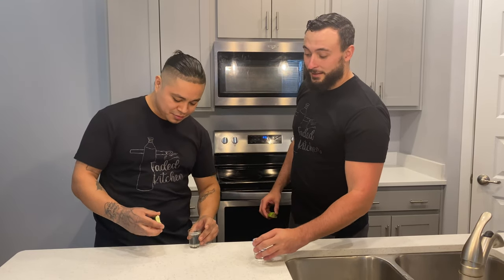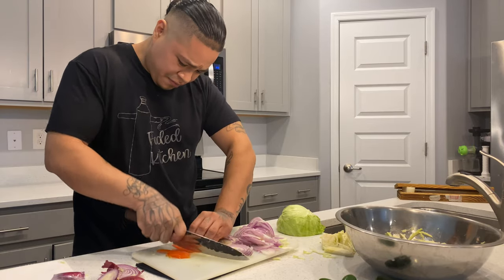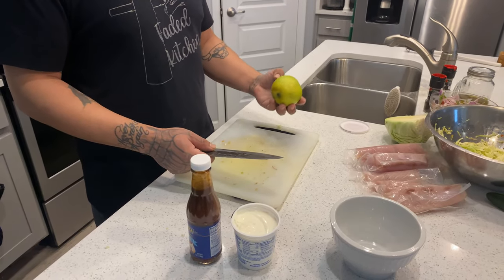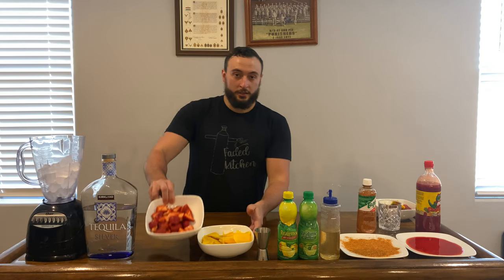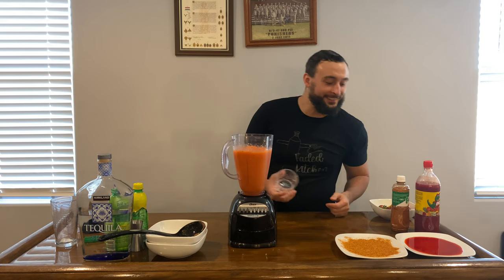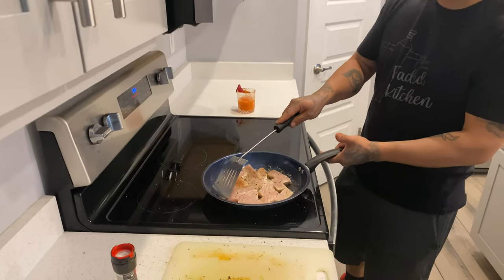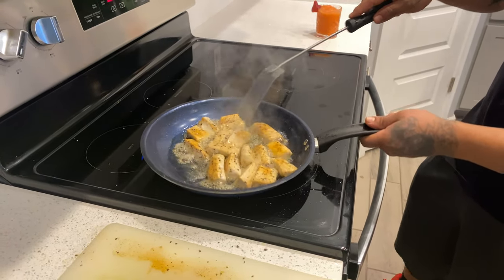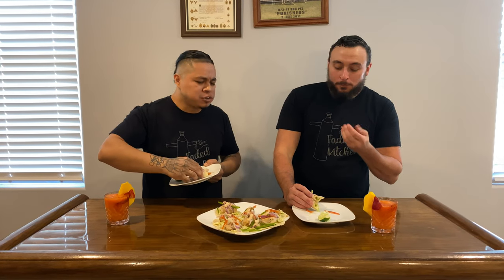HOW TO make THC mahi mahi taco’s and THC blended mango strawberry margs!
Thank you for checking in for another episode of CrossFaded Kitchen. Today we show you how to make mahi mahi tacos and a blended mango strawberry marg. The best part, it’s all THC infused !

Click here if you want to learn how to make THC simple syrup and THC oil.

Click here if you want to buy some sweet merch !

Credit out to our producer!
Song: Break the Code - ilenol